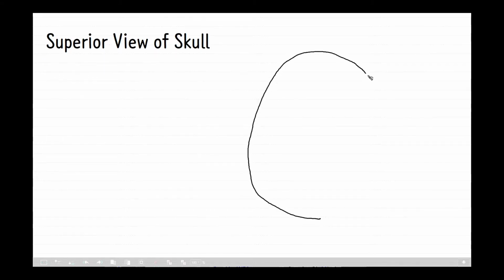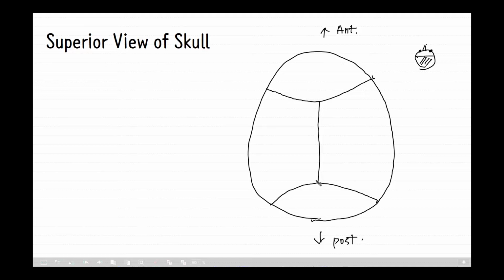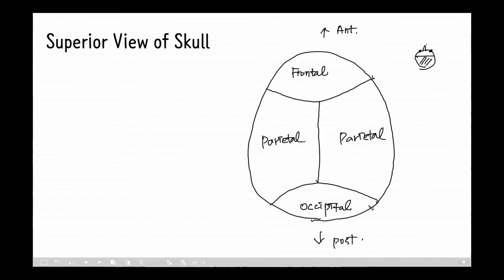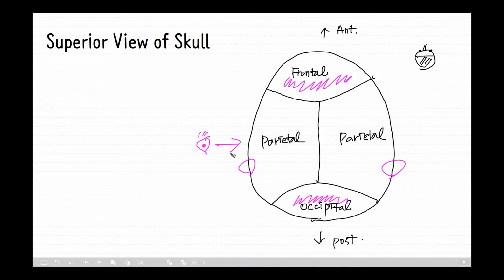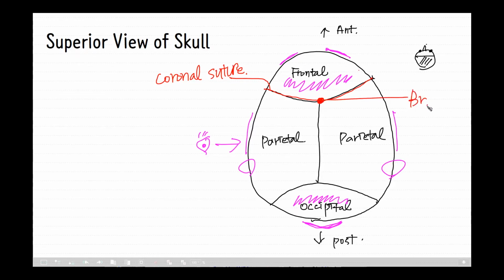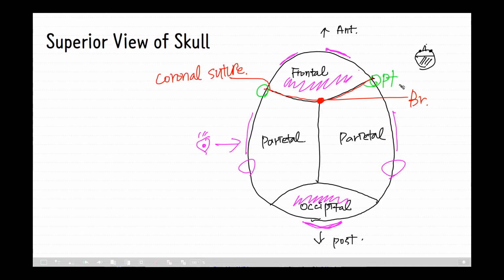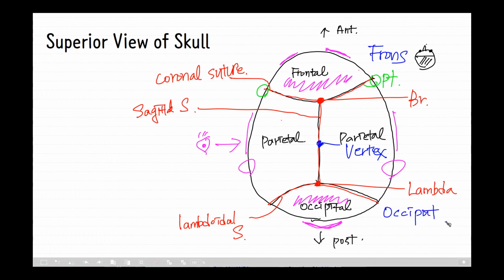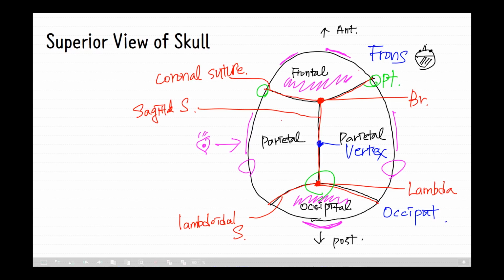Skull 12 Superior View (Eng)